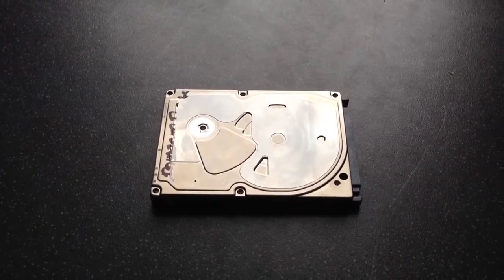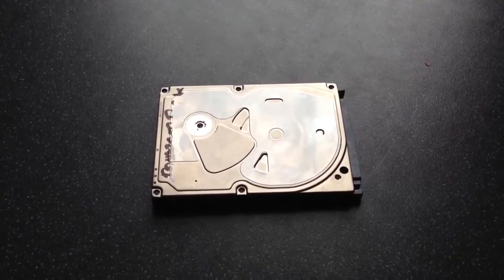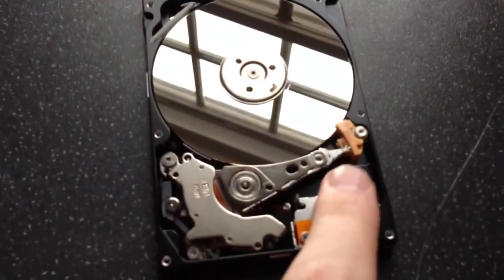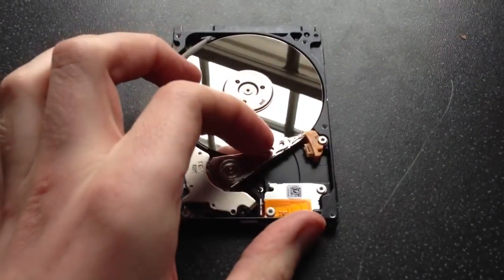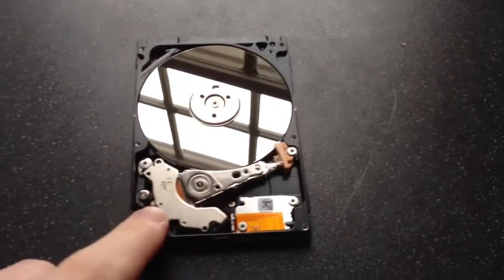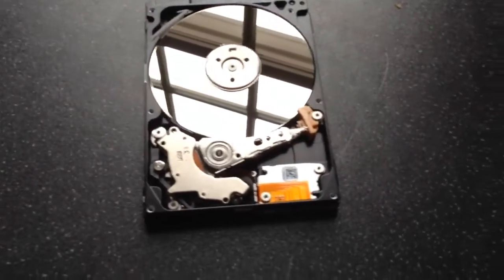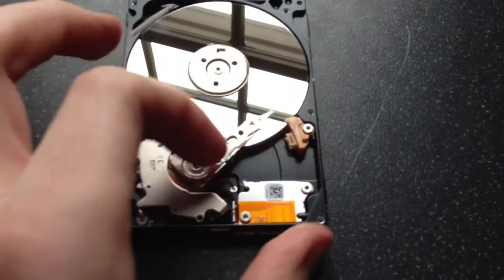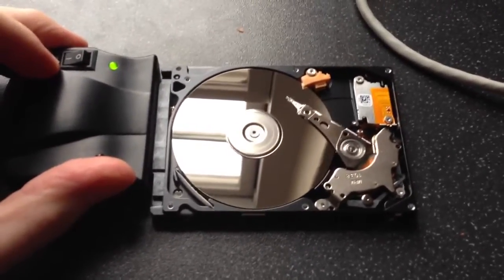Hard drive dissection - Part 1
In this video I take the top off a 500GB Seagate 2.5" SATA hard drive. I also explain why you should always turn off or standby your laptop before putting it into a bag or moving it around.

The hard drive was already damaged before I did this and the only way to recover any data would have been a professional recovery company, which was beyond what owner was prepared to pay.